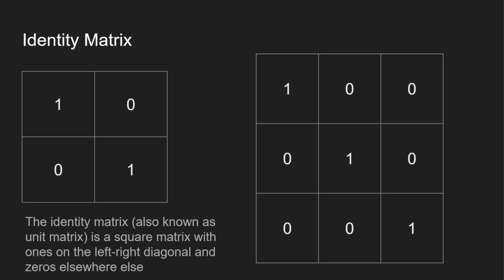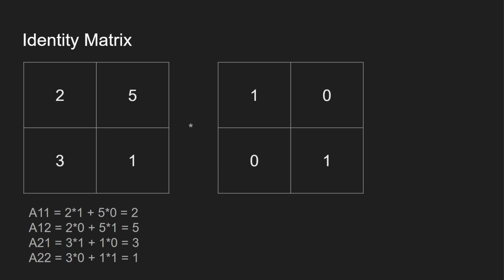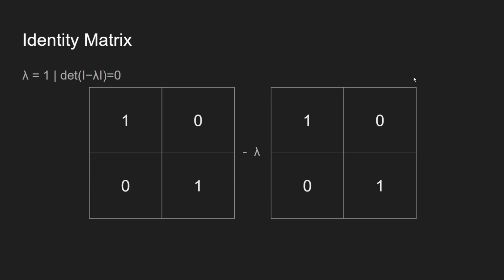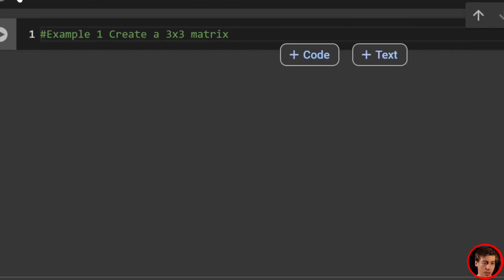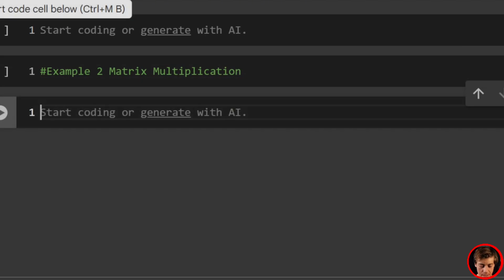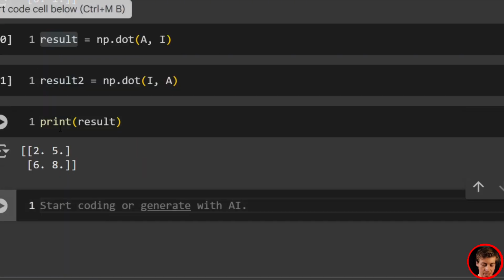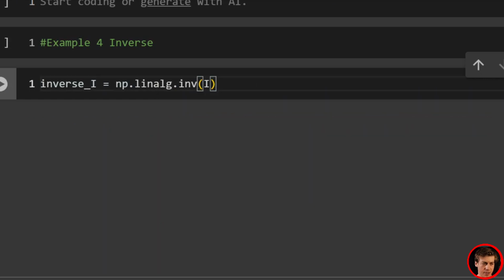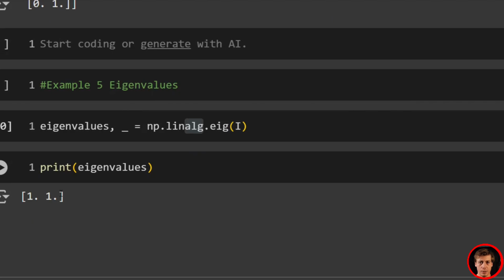How to Create an Identity Matrix in Python Using Numpy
Need an identity matrix for your linear algebra or machine learning project? In this short tutorial, you’ll learn how to quickly create identity matrices in Python using the powerful NumPy library.

In this comprehensive linear algebra tutorial, we dive deep into the identity matrix (also known as the unit matrix) and explore its fundamental properties and real-world applications in data science. We start by examining the structure of identity matrices—square matrices with ones along the main diagonal and zeros everywhere else—and then demonstrate key mathematical properties including matrix multiplication, determinants, inverses, and eigenvalues.

You'll learn how multiplying any matrix by an identity matrix returns the original matrix, similar to multiplying a number by one. We prove that the determinant of an identity matrix always equals one, its inverse is itself, and all eigenvalues equal one. Then, we transition into practical Python code using NumPy to effortlessly create identity matrices and perform these operations in just a few lines of code.

This video is perfect for students studying linear algebra, aspiring data scientists, or anyone working with machine learning algorithms that rely on matrix operations. Identity matrices play crucial roles in solving linear systems, principal component analysis (PCA), ridge regression, and neural network computations. By the end, you'll understand both the theory and practical implementation of identity matrices in Python.

Related videos on matrix multiplication, determinants, inverses, and eigenvalues are also available on the channel for deeper exploration of these linear algebra concepts.

TIMESTAMPS
00:00 Introduction to Identity Matrix
00:22 Background and Definition
01:22 Multiplication Property
03:14 Determinant of Identity Matrix
03:40 Inverse of Identity Matrix
04:11 Eigenvalues
05:05 Applications in Data Science
05:25 Python Implementation with NumPy
06:12 Creating Identity Matrices
07:27 Matrix Multiplication Examples
09:43 Computing Determinant
10:20 Computing Inverse
11:00 Computing Eigenvalues
12:13 Summary and Conclusion